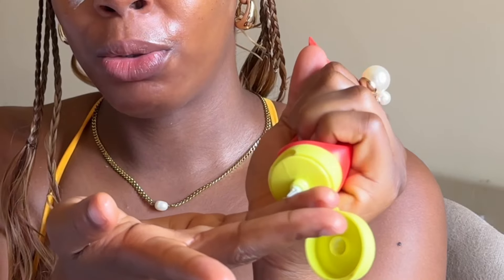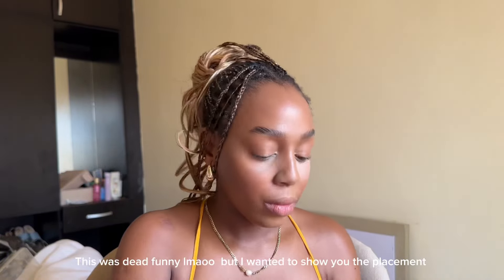MY TRICKS TO A FLAWLESS BASE/ A DETAILED TUTORIAL 🤍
Hiii babesss, I hope you enjoyed this tutorial, this covers for both my everyday and my glam looks. I also featured all the products I use but the emphasis is more on the ✨technique✨
I’m actually so happy I found a place I can talk as much as I want causeee hmnnn I be having a lot to say 😂 YouTube is THAT GIRL.

With respect to order, here are the products I use💕

For skincare: Uncover skincare cleanser, toner, moisturizer and sunscreen.

For priming: Mac cosmetics hyper real serumizer, Elf dewy coconut mist and the Omaricode matte o’clock primer.

For foundation: Mac cosmetics studio radiance foundation(very hydrating btw for my oily girls)

For contour: Ebin new york concealer ( Not really feeling her)

For concealer: Maybelline fit me concealer.

For blush: Zaron cosmetics cheeky Orange blush.

To set: Mac cosmetics studio fix pressed powder.
To bake: Airspun loose face setting powder.

Setting spray: Elf dewy coconut mist.